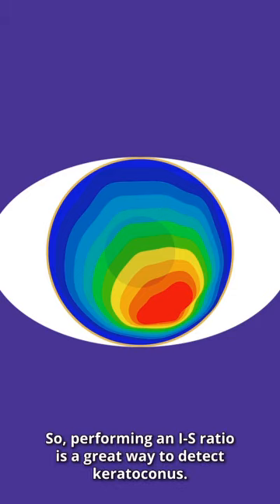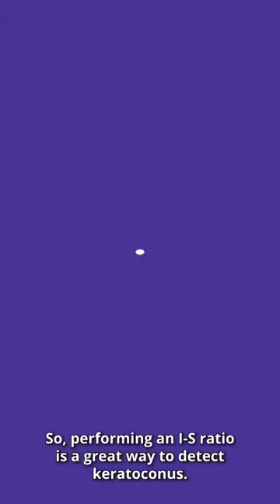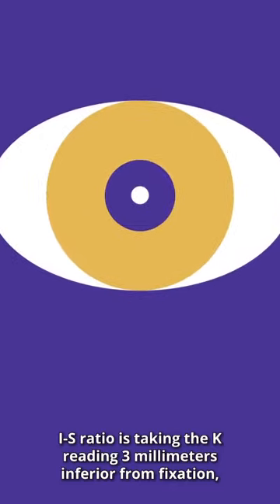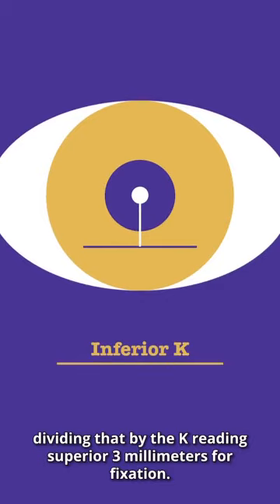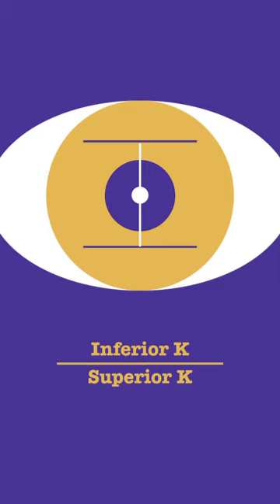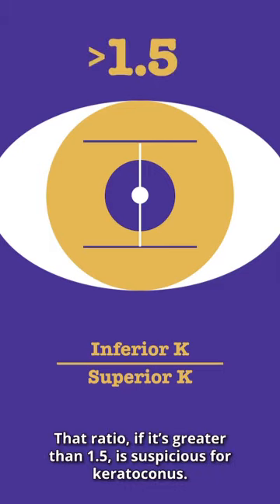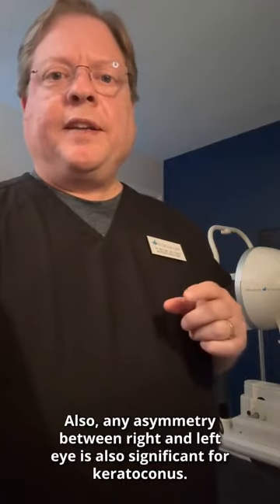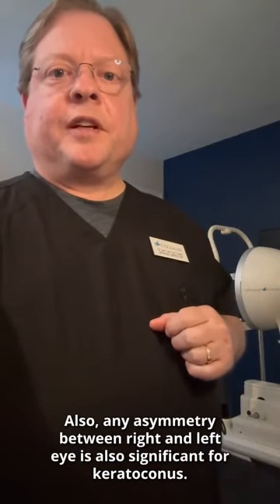Dr. Tullo iDetective Clue - Topographic Irregularities